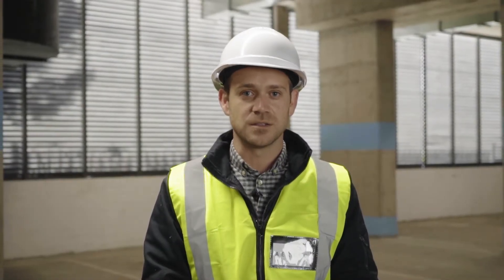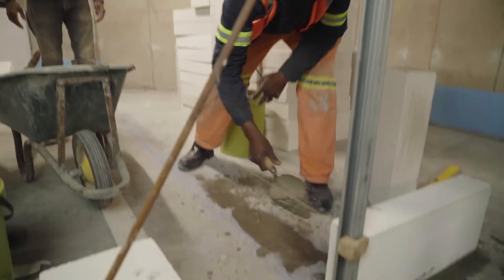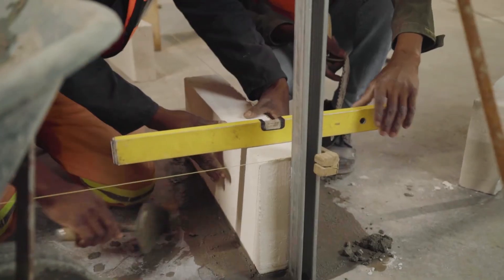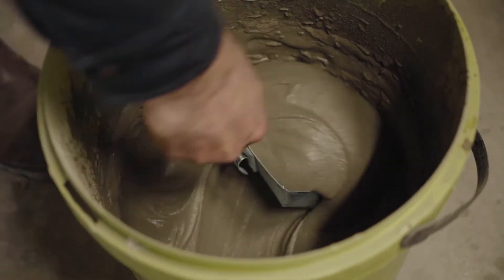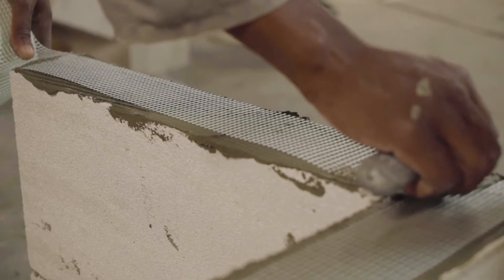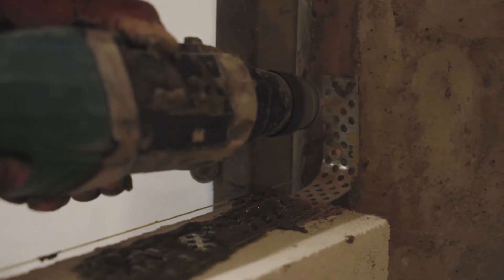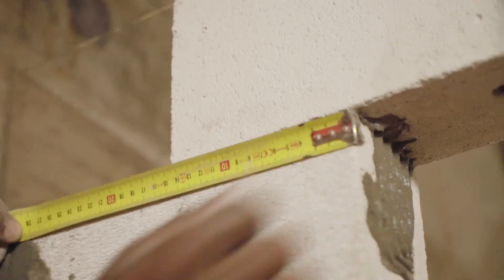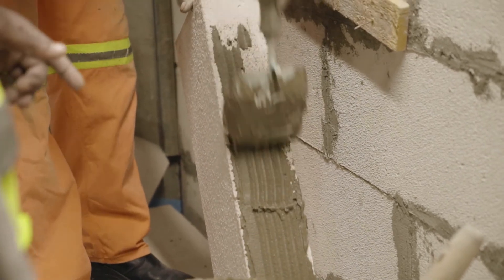AERATED AUTOCLAVED CONCRETE (AAC Blocks) PRODUCTS Installation Guide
In the video below, Aertec will take you through a quick step by step installation demonstration on how to install AAC and show you how easily AAC can be laid, the efficiency of block laying as well as the unbelievable workability and ease of handling of Aertec AAC. The demonstration will cover the fundamental steps of AAC installation, namely; the leveling course, subsequent and general courses, tying in details to columns or clay brick walls and soffit details.

The video also deals with block reinforcement as well as lintel installation. All the AAC tools used in the building system are supplied by Aertec SA. Please also request the Aertec Building Guidelines for more details."